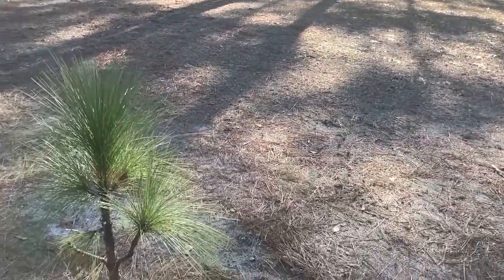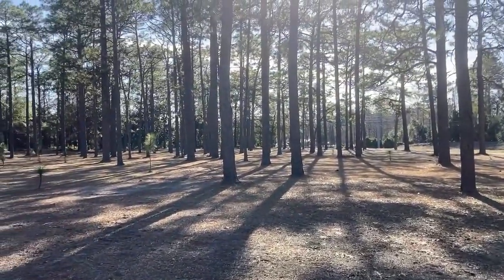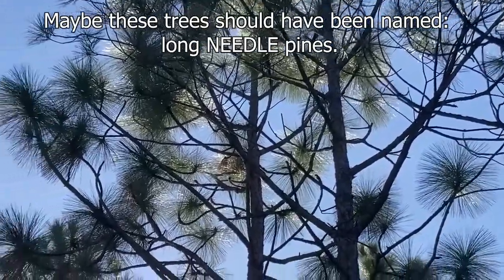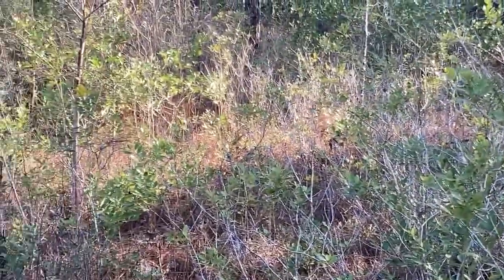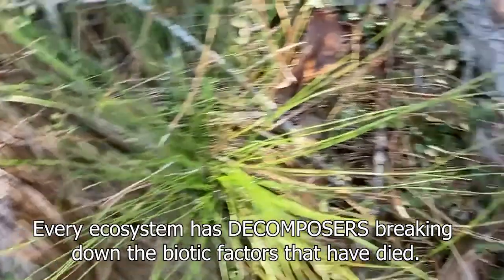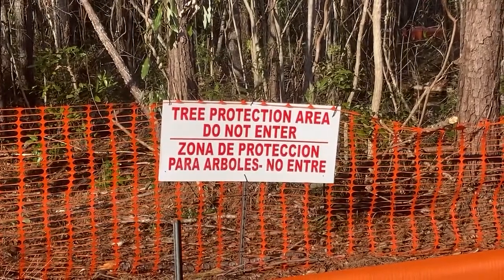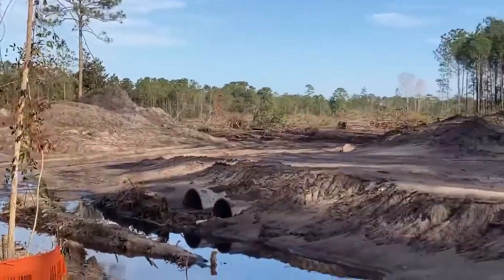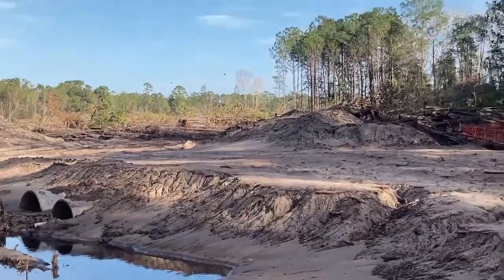Longleaf Pine Forests: Exciting and Endangered Terrestrial Ecosystems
MIC Video:  Longleaf Pine Ecosystems.  Abiotic and Biotic factors discussed.  Some discussion of the role fire plays in maintaining healthy ecosystems.  Endangered species and ecosystems explored.